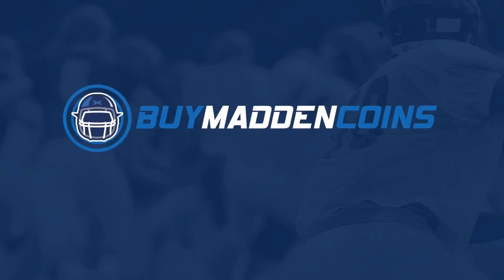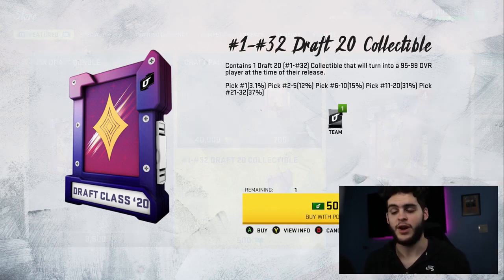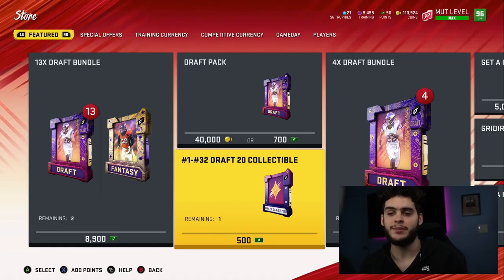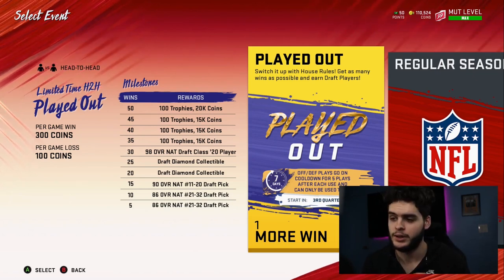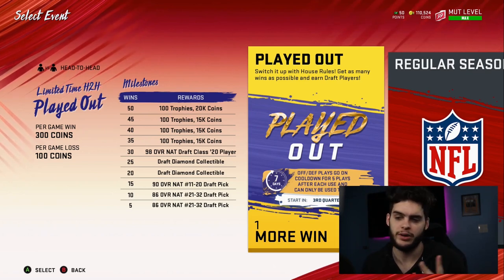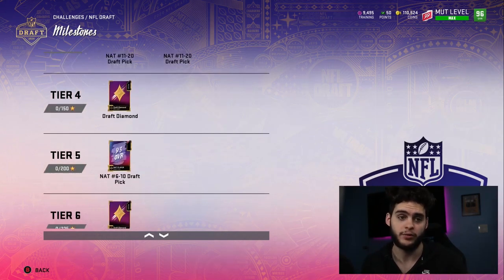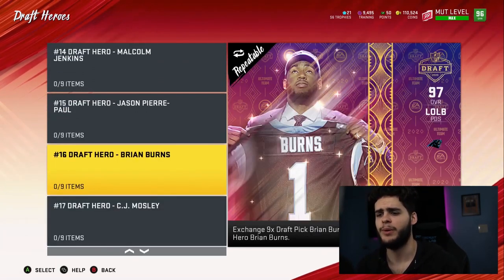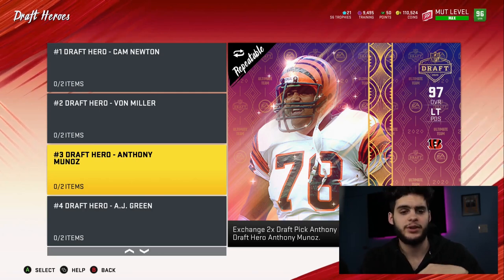WHAT YOU NEED TO DO FIRST DURING THE NFL DRAFT PROMO! FREE 98, AND 97'S TAKE ADVANTAGE | MADDEN 20